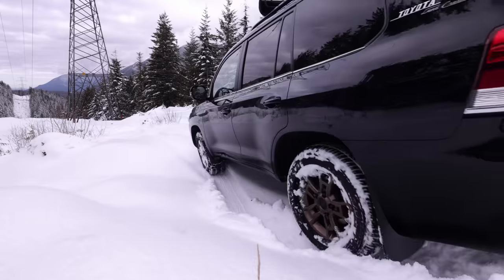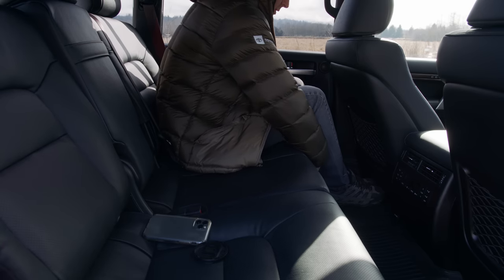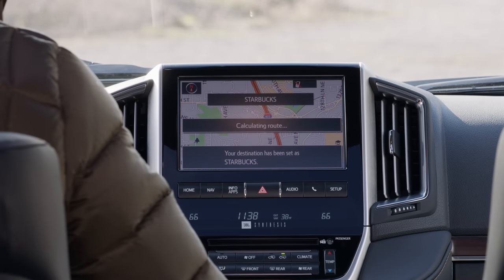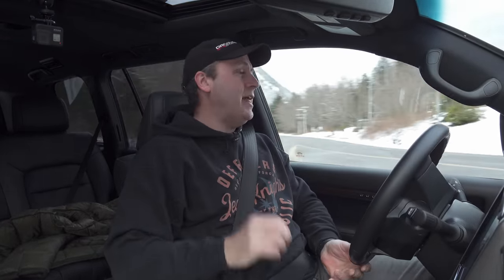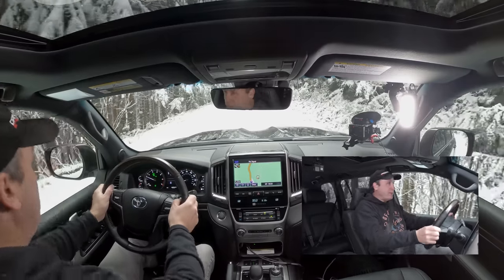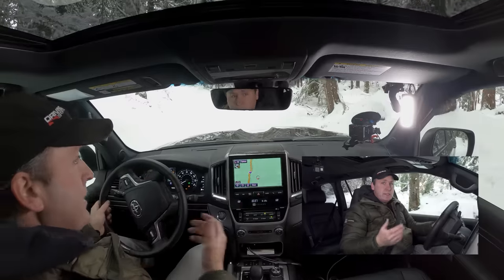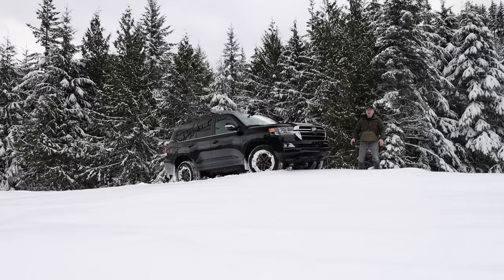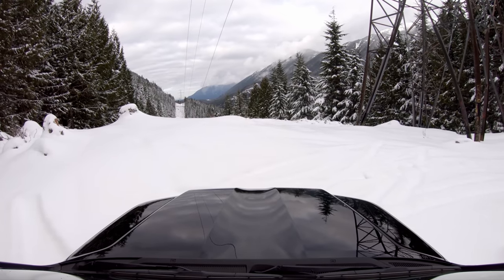2021 Toyota Land Cruiser Heritage Edition Review and Snow Test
The Land Cruiser is a legend in the overlanding and off-roading scene. In this video we're taking a closer look at the upscale Heritage Edition, which features special badging and some amazing looking wheels. We then try the 0-60 and then see how Multi-Terrain Select (MTS) and Crawl Control work on the top of a snow-covered mountain in the Cascades.

CONTENTS
00:00 - Introduction
07:36 - On the Road
09:40 - Into the Forest
10:53 - Useful Tools
12:30 - MTS and Crawl Control in the Snow

Air Down Tools Shown:
Boulder Tools